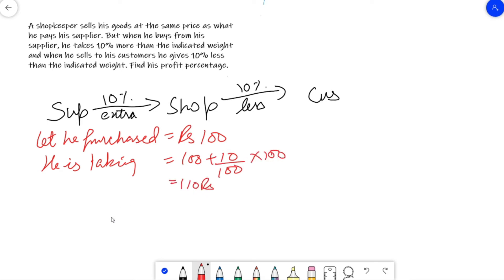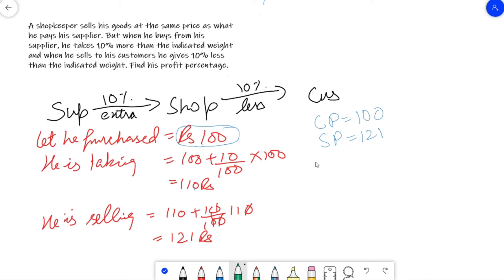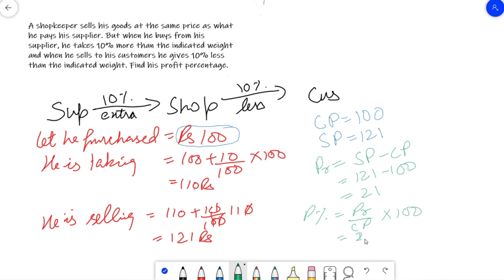A shopkeeper cheats to the extent of 10% while buying as well as selling by using false weight...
A shopkeeper sells his goods at the same price as what
he pays his supplier. But when he buys from his
supplier, he takes 10% more than the indicated weight
and when he sells to his customers he gives 10% less
than the indicated weight. Find his profit percentage.
A shopkeeper cheats to the extent of 10% while buying as well as selling by using false weight...A shopkeeper cheats to the extent of 10% while buying as well as selling by using false weight...